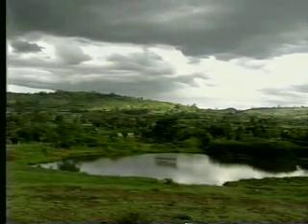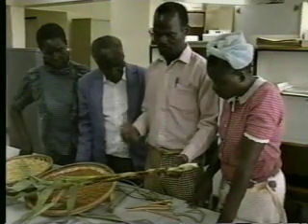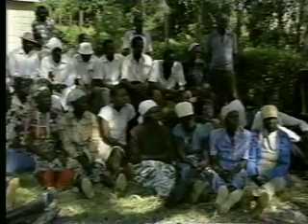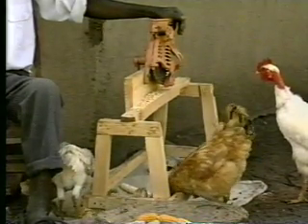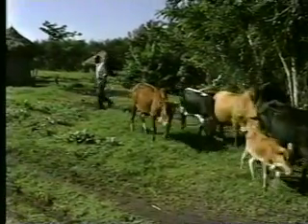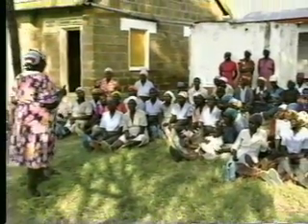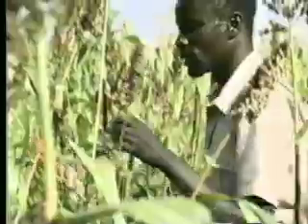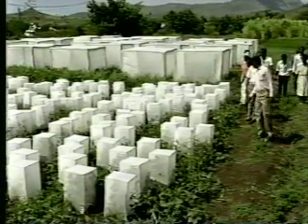Kenya farming using non-chemical herbicides and non-chemical pesticides Part 2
Partnership in Learning Part 2 of a video produced in Kenya for ICIPE about controlling crop and cattle pests without chemical pesticides.